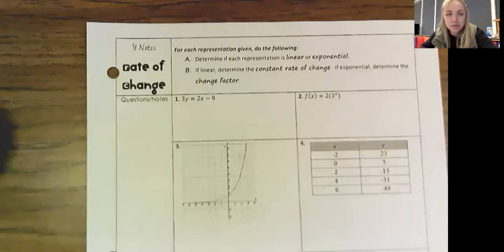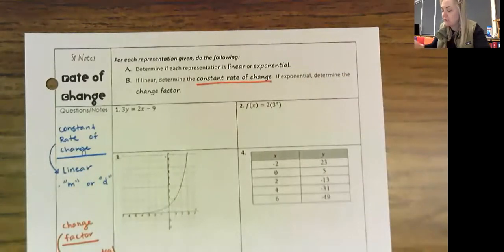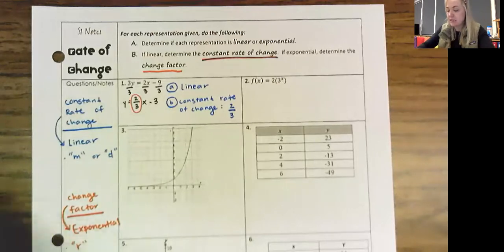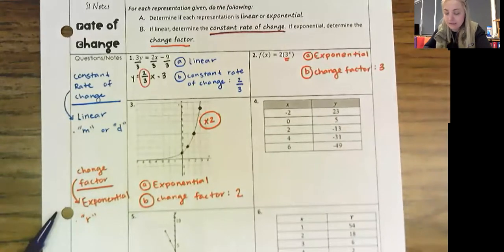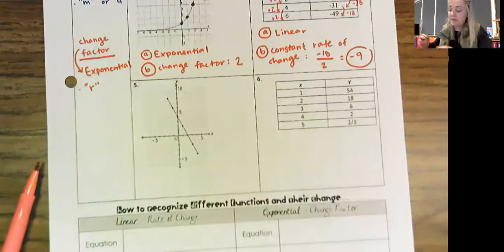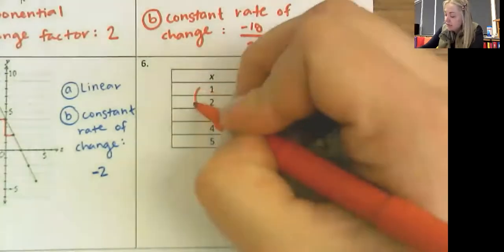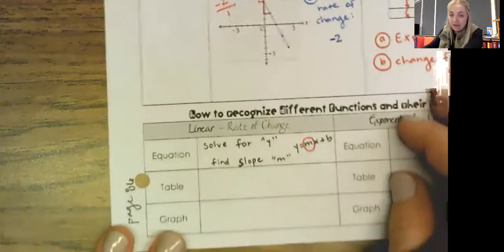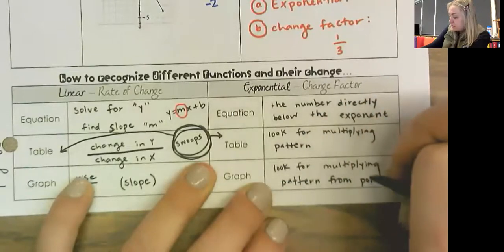Rate of Change